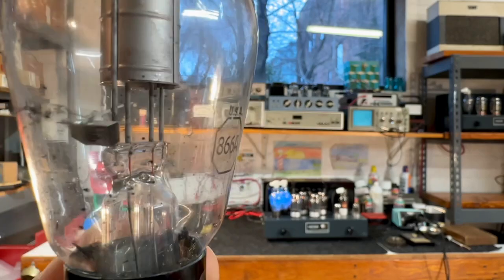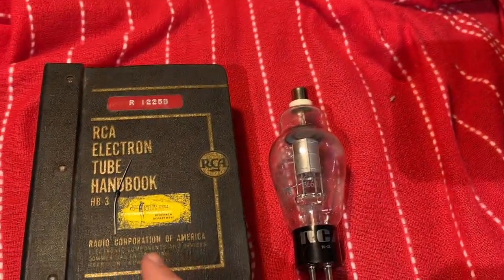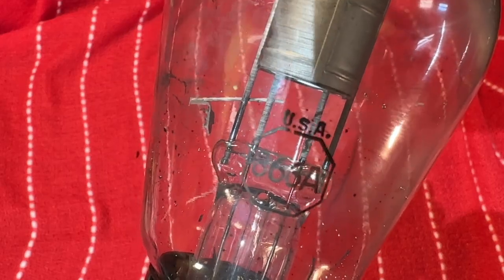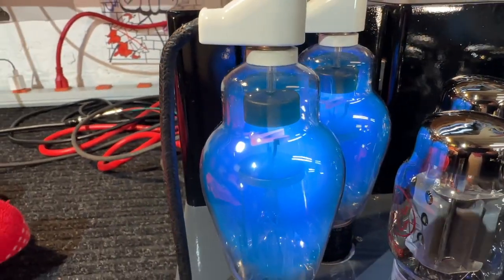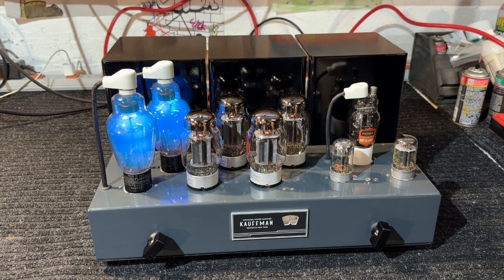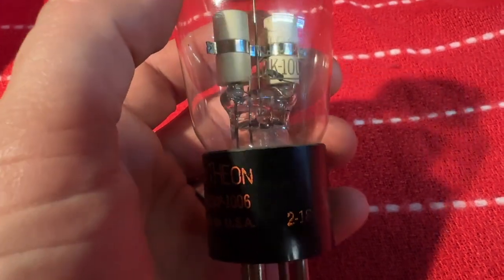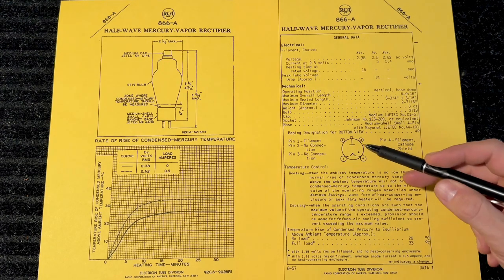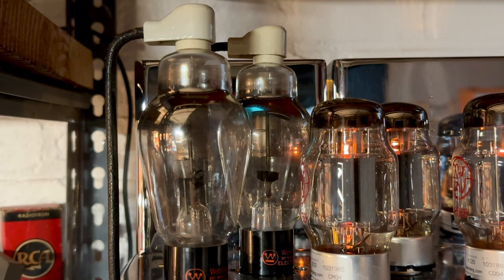Explore the 866A Mercury Vapor Rectifier & other gas tubes!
Here we talk a little about the mysterious 866A Rectifier tube. We hear and see this heavy magic tube and lean some applications of gas tubes.